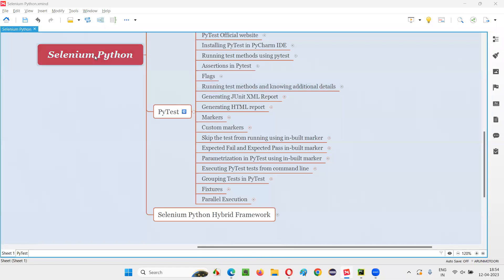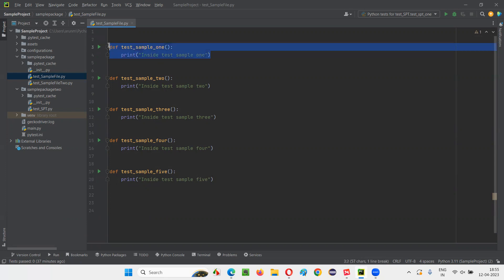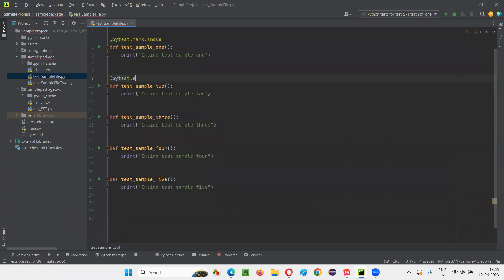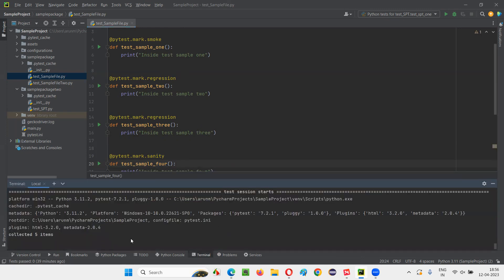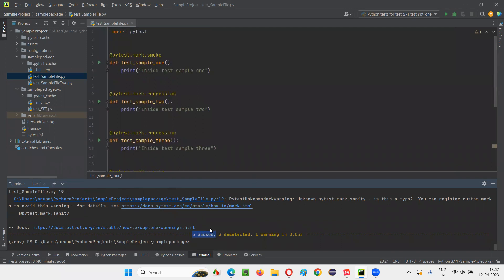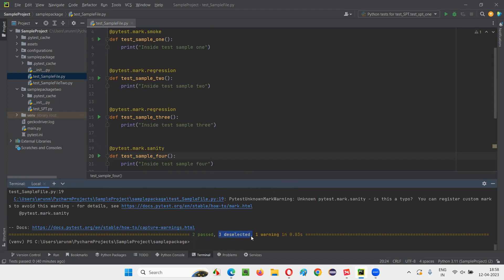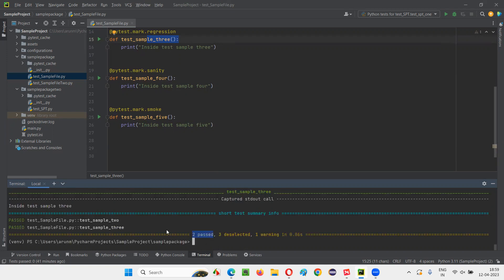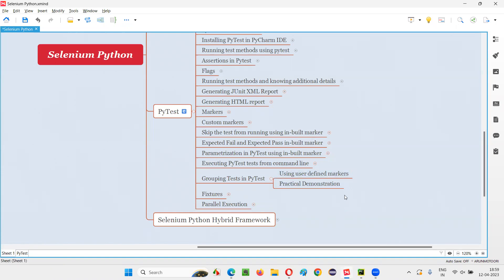Grouping Tests in PyTest (PyTest - Part 17)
In this session, I have explained about Grouping Tests in PyTest as part of Selenium Python Training series.